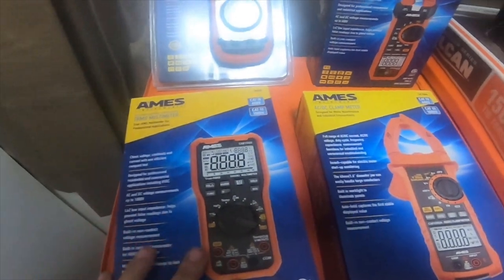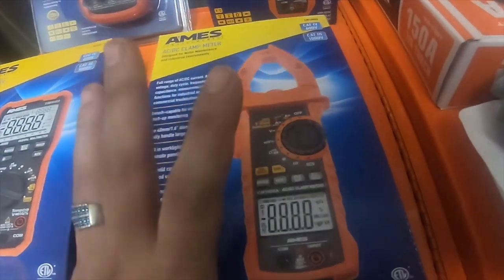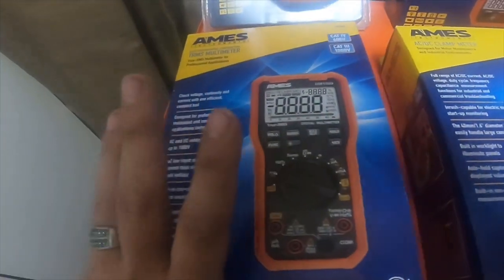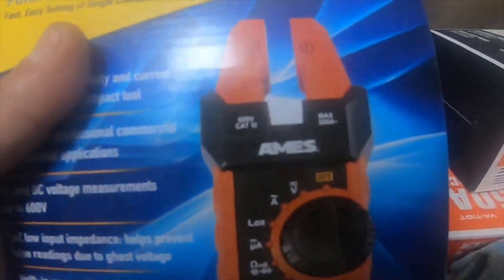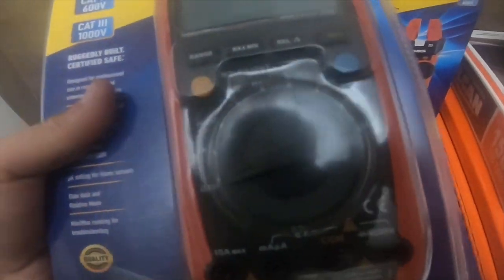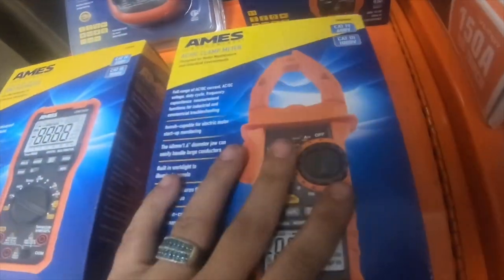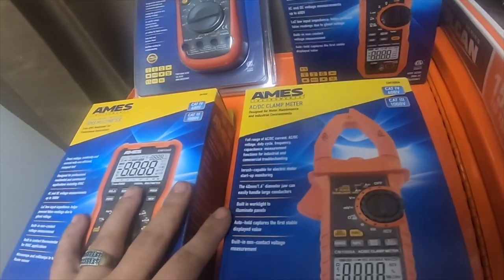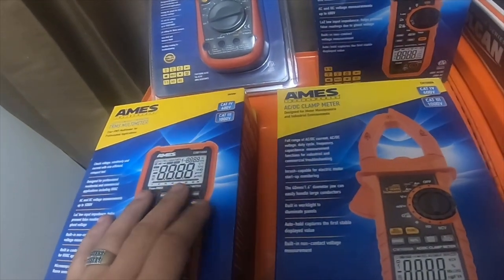Tool Haul - (Ebay) Harbor Freight Ames Meters Brand New (Cheap)